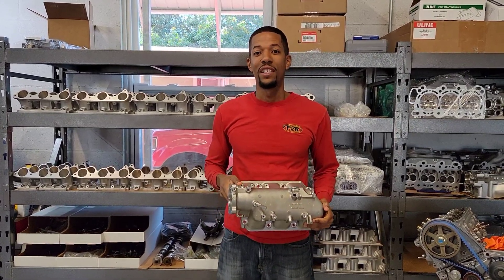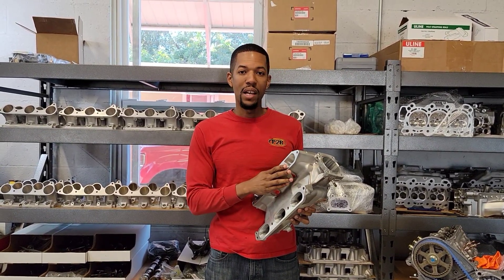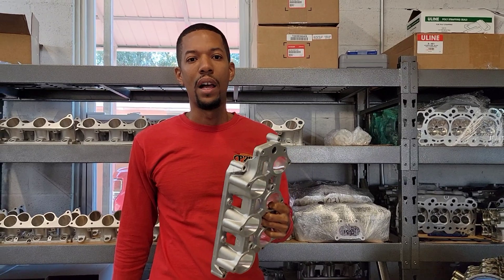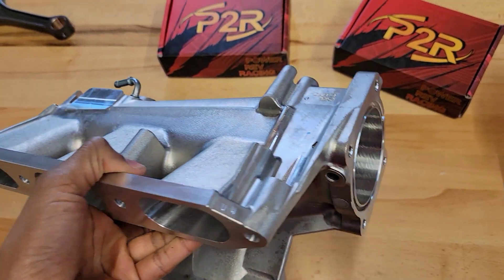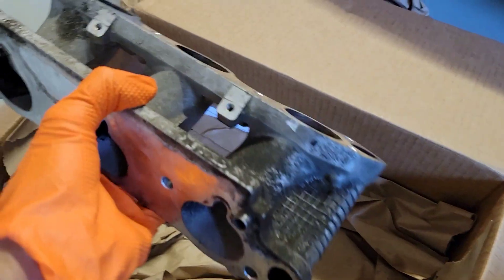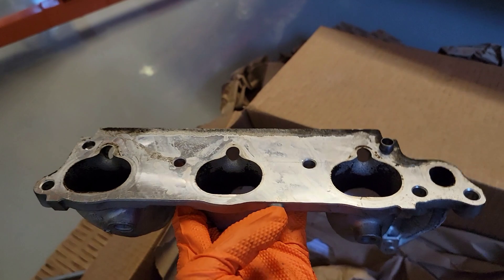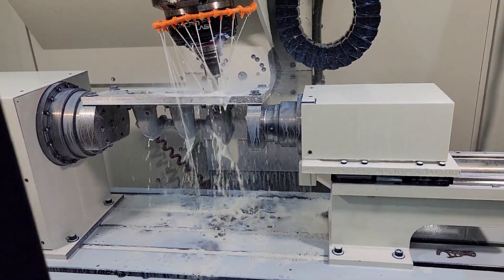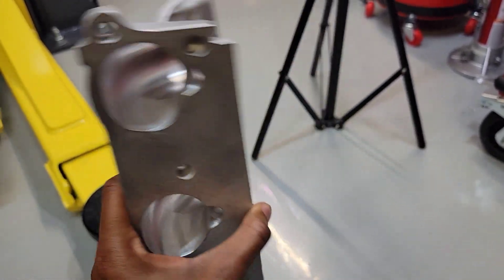P2R CNC Ported TLX Type S Intake Manifold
In this video I share with you the first look of our TLX Type S cnc ported intake manifold.  I also share with you a bit of the process from start to finish on a J series cnc ported lower intake manifold runner